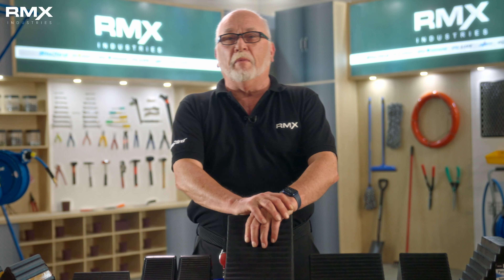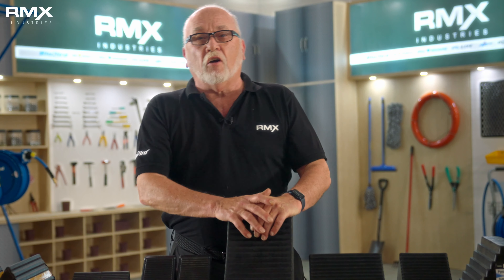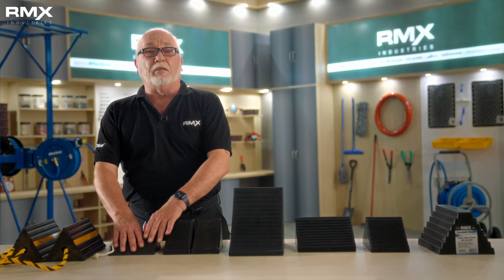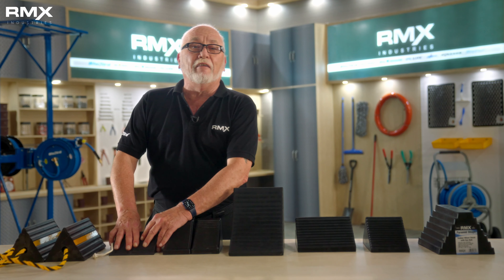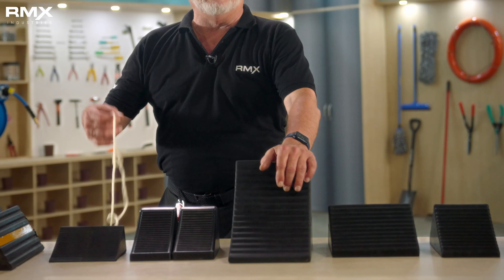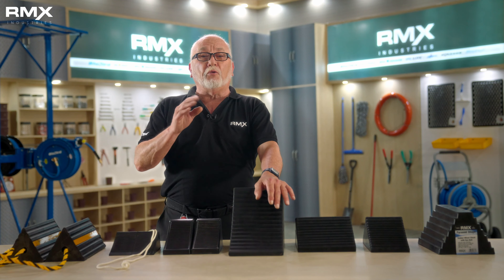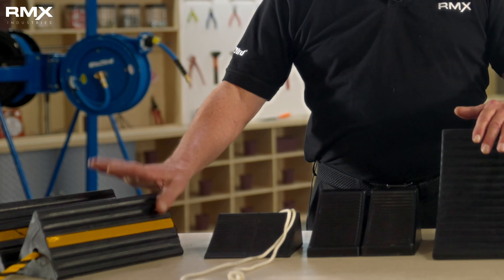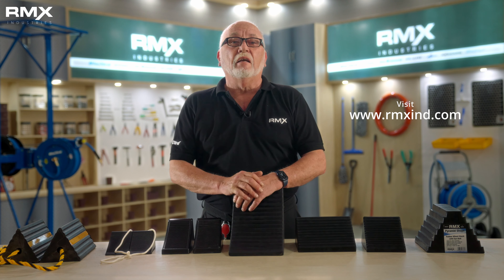Wheel Chocks by RMX | Product Range Overview